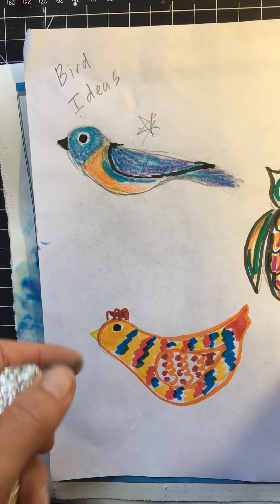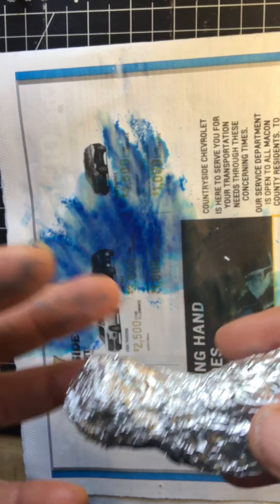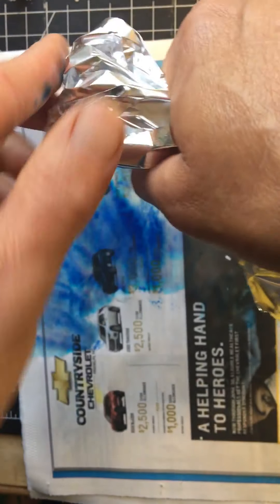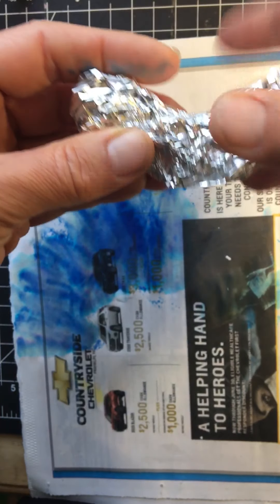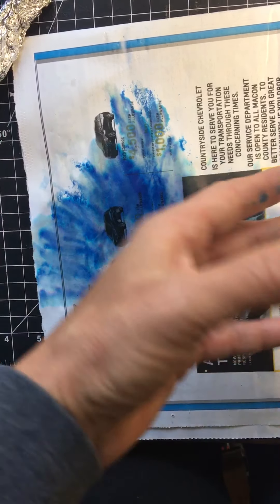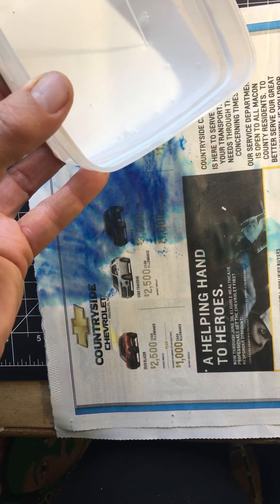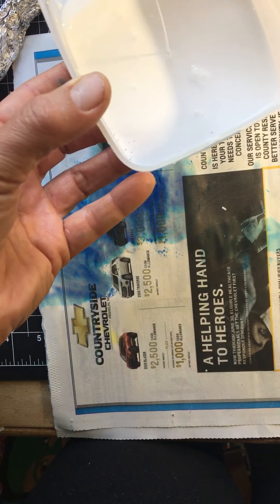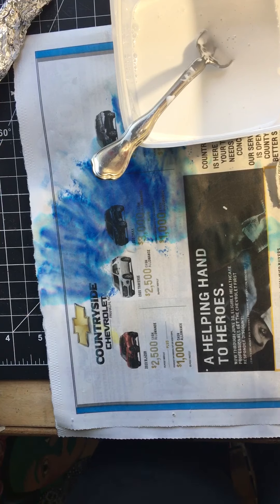Part 1: Paper mache birds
Using tin foil, liquid glue and newspaper to make paper mache birds.